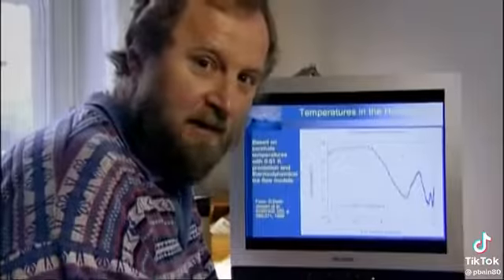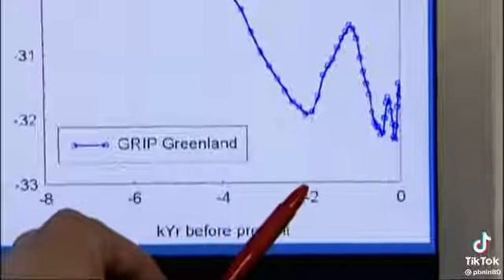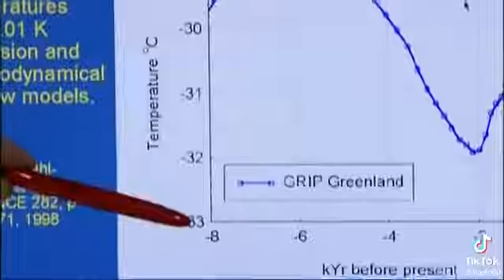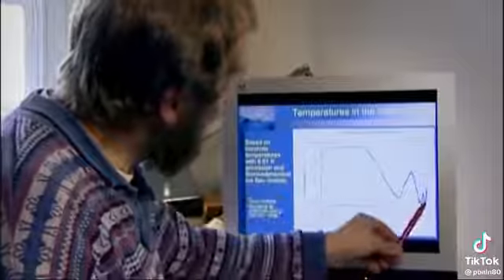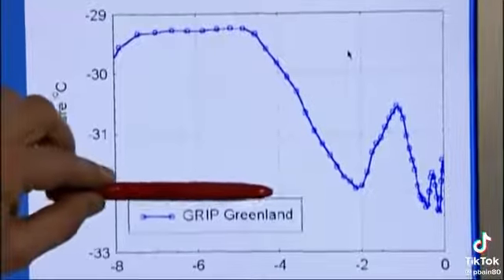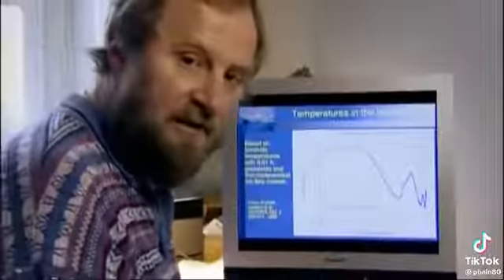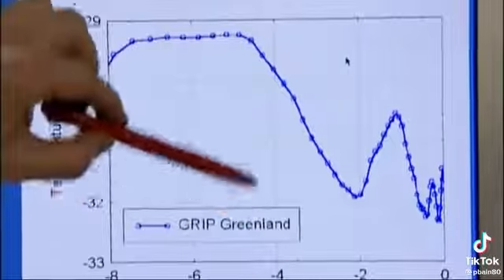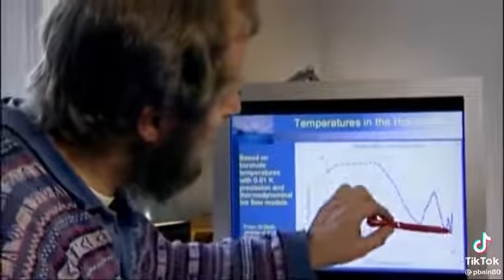Ice cores 120,000 years!!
Ice cores don't lie, Politicians and Scientist that get paid lie